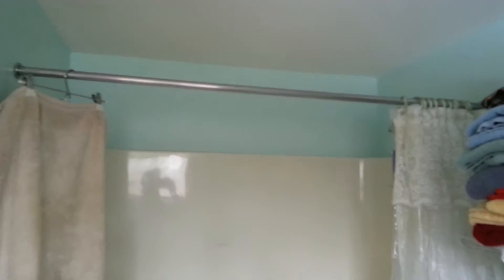Bathroom remodel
Before demo. Laying out the requested details.